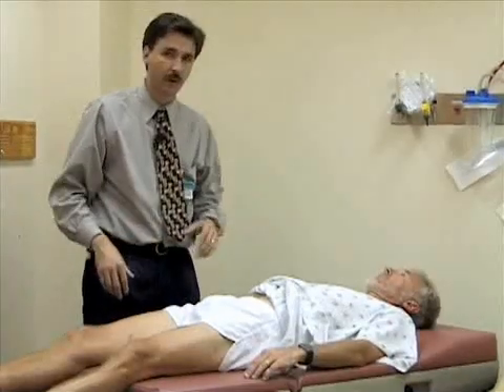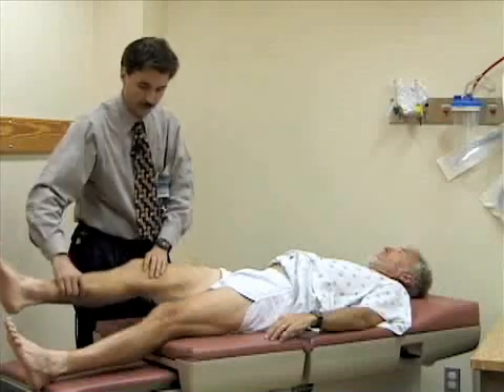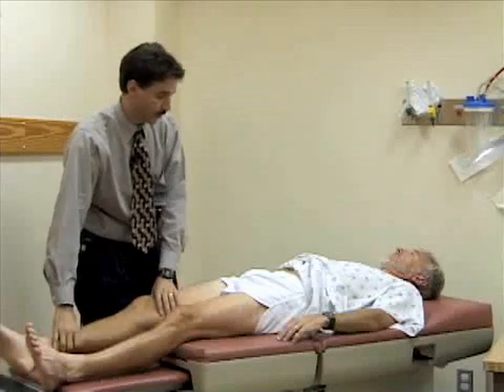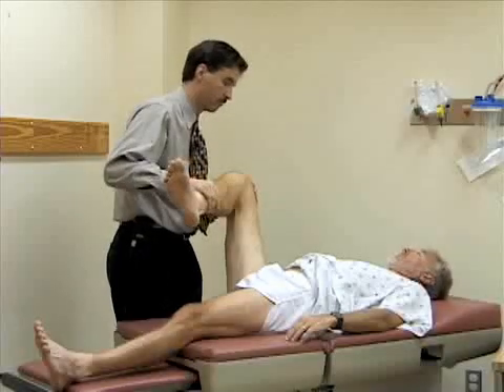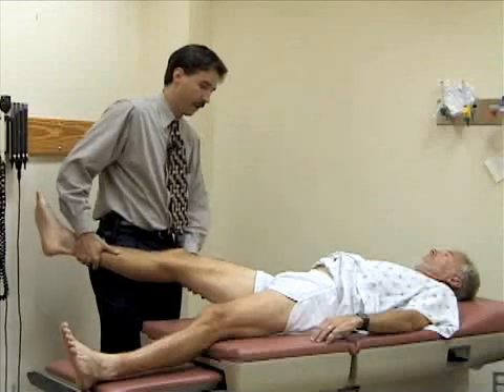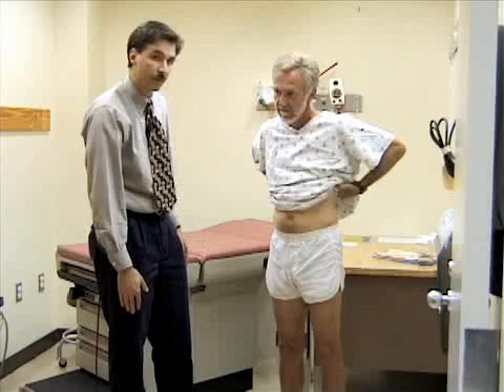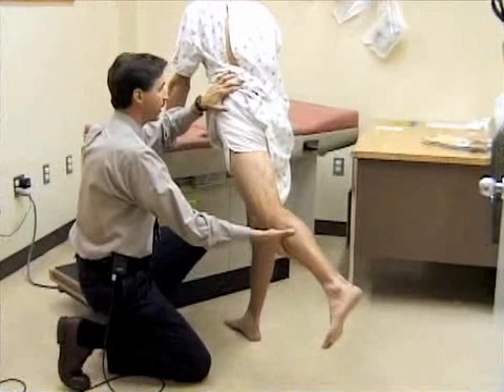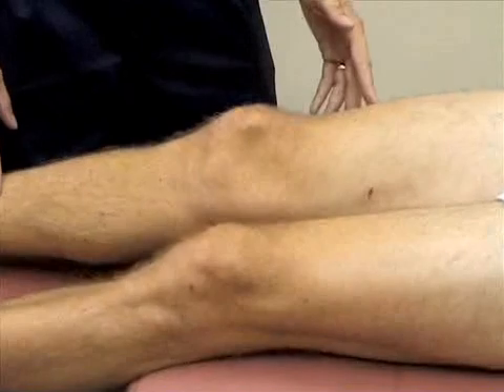05.Hip -Range of motion.avi